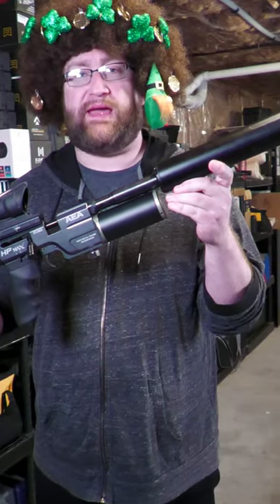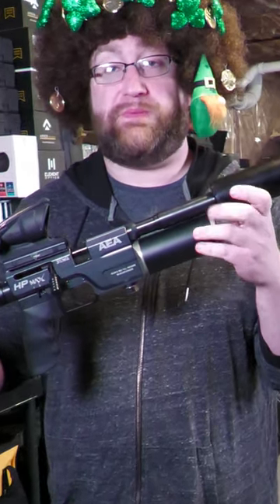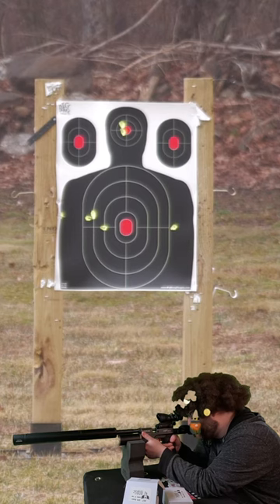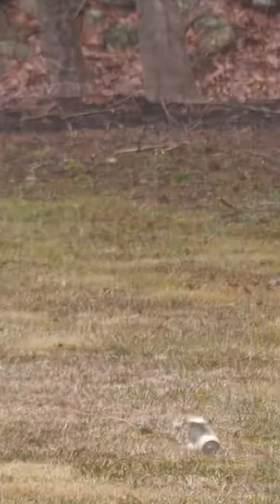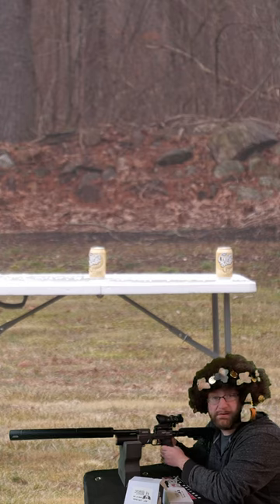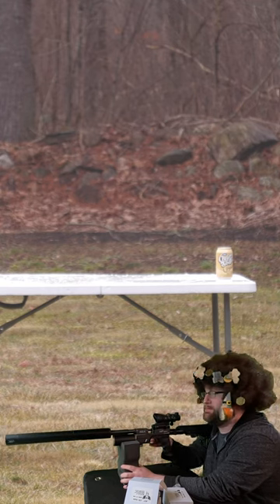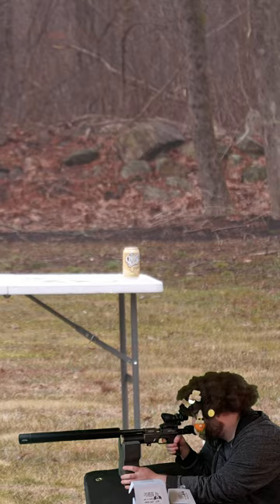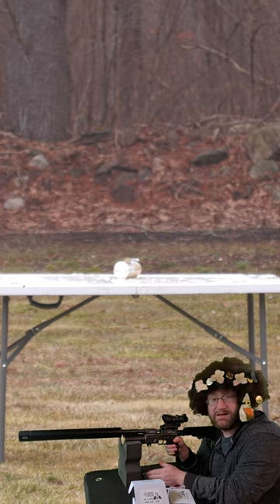BINTAC M50 5 INCH BARREL